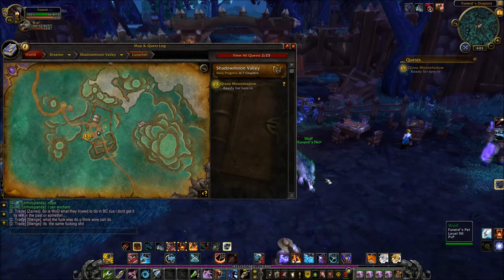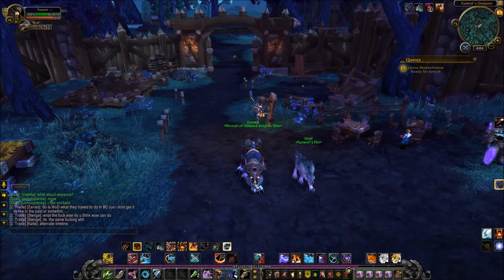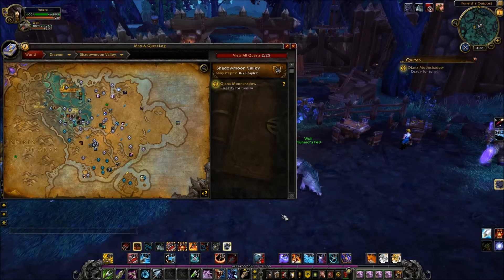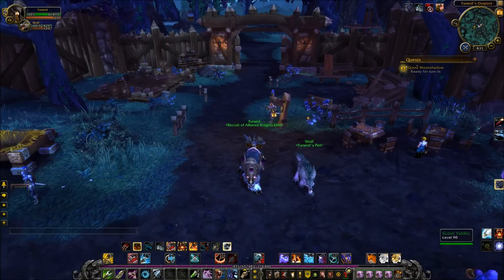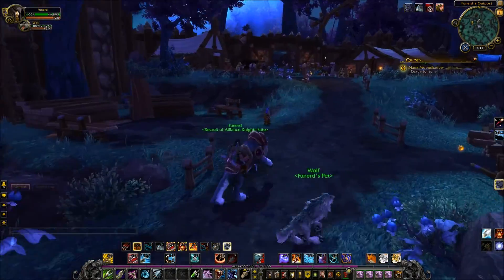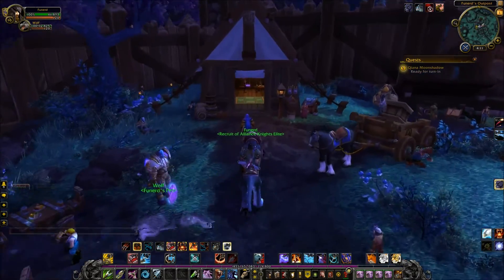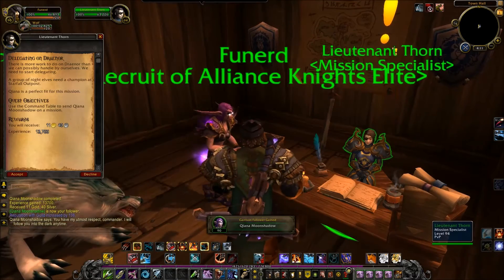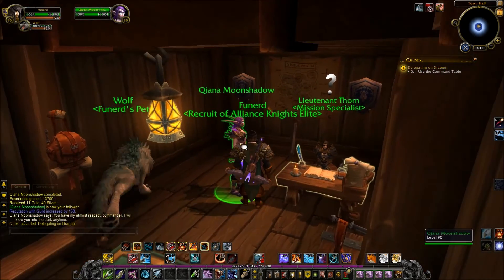World of Warcraft how to get Handy Notes